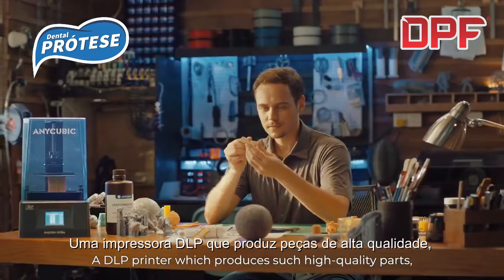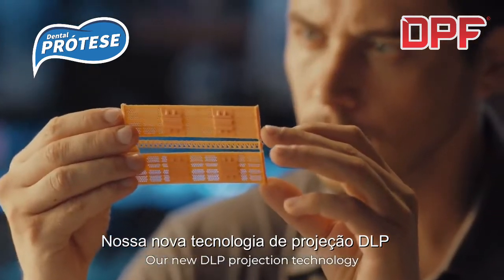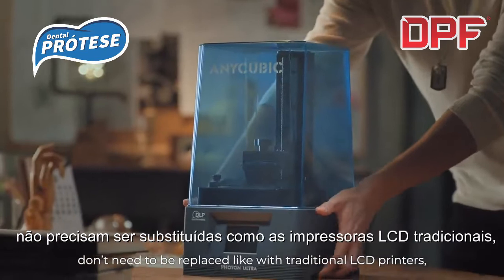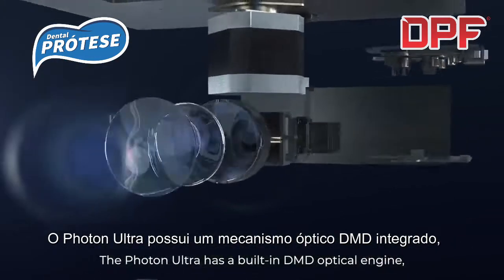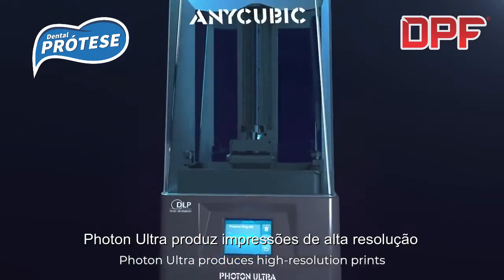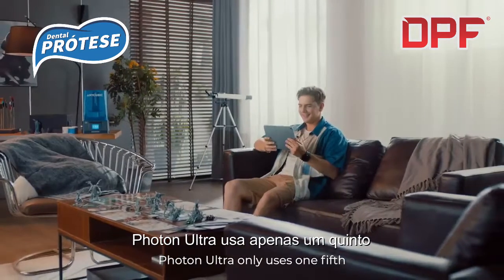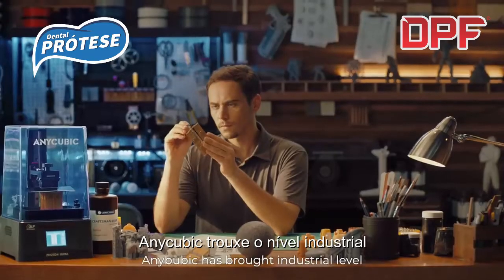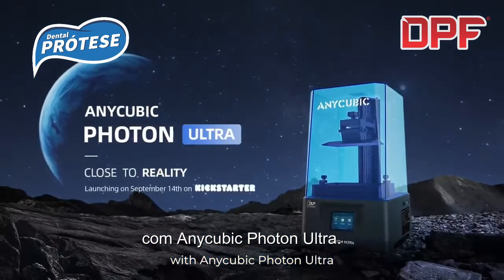Impressora 3D Anycubic Photon Ultra - Tecnologia DLP - Dental Prótese - DPF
A Impressora 3D Anycubic Photon Ultra possui:
1. Efeito de impressão de alta resolução;
2. Durabilidade a longo prazo;
3. Economia de energia, para oferecer a melhor experiência de impressão 3D a um preço acessível.

As impressoras com tecnologia DLP direcionam a luz com uma precisão tão alta que, mesmo com uma resolução especificada mais baixa de 720p, os resultados são visivelmente melhores do que os de uma impressora 4K. Como as impressoras de LCD esticam os pixels quanto maior a tela, as impressoras de LCD de resolução ainda mais alta não chegam nem perto do resultado realista das impressões feitas no Photon Ultra.

Dental Prótese - DPF